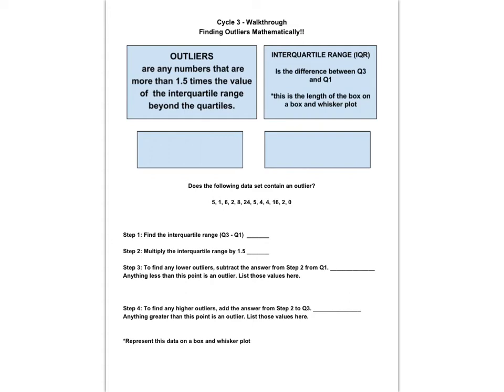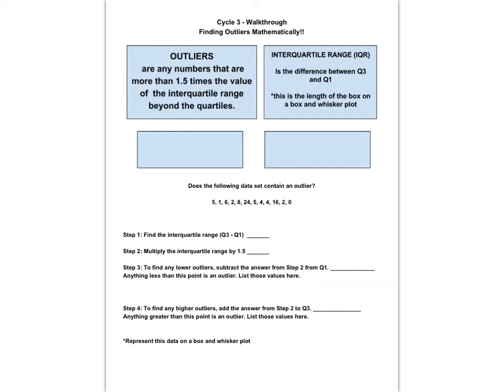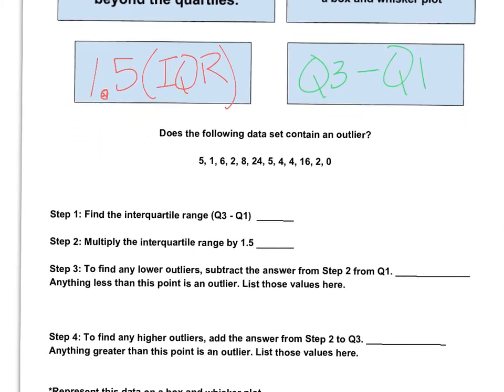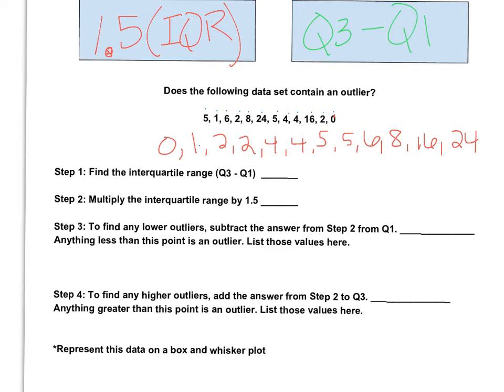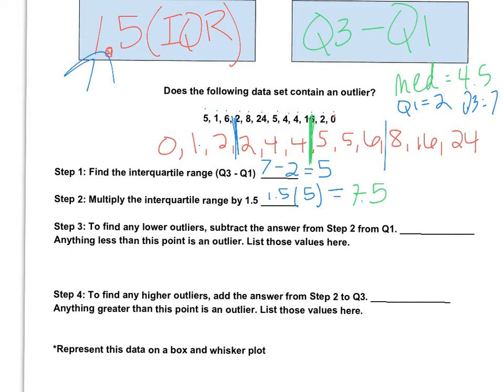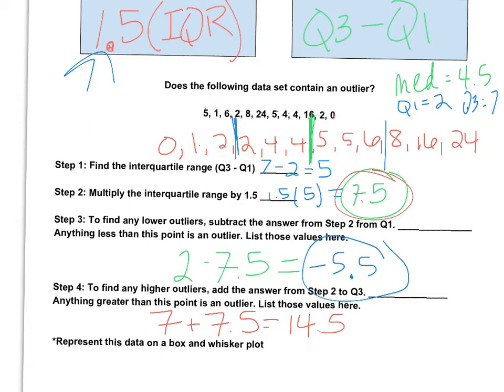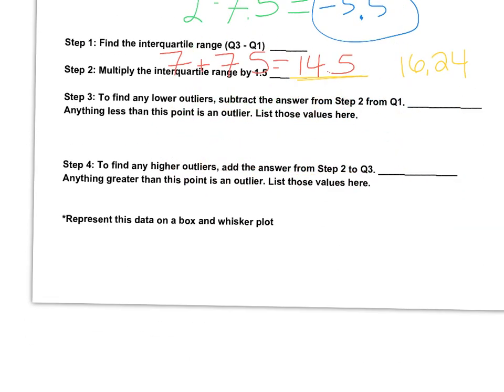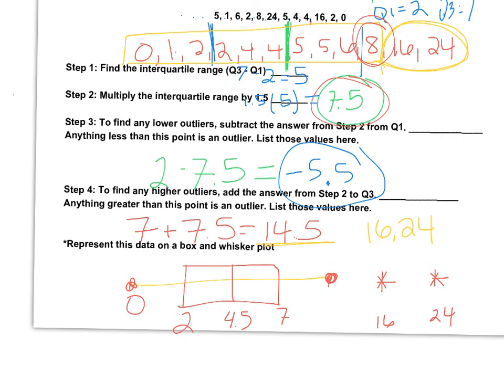Cycle 3 Walk-Through Outliers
This video is about calculating outliers mathematically.